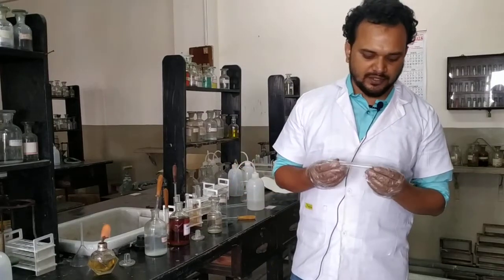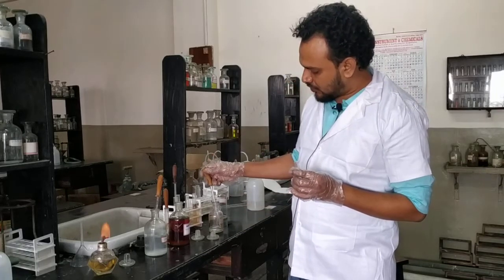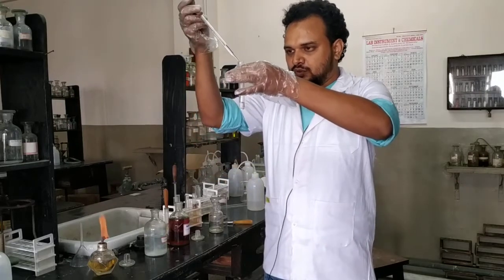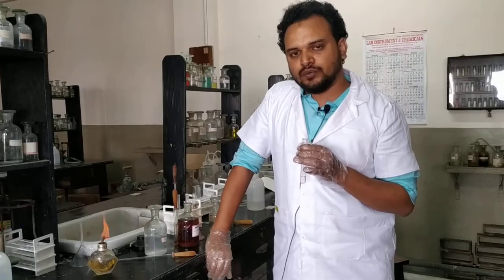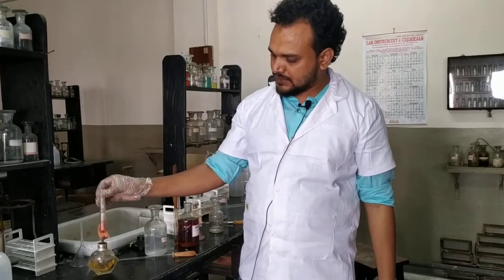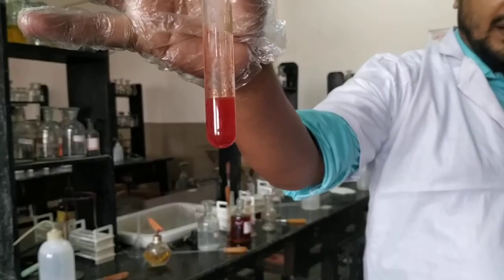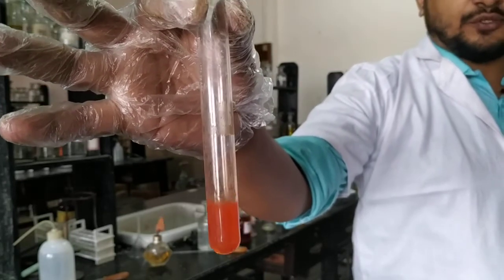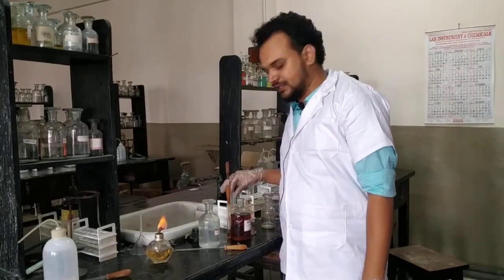Nitroprusside test of acetone in NaOH medium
See the brilliant ruby red colour. Colour has so much things to do in chemistry. Try to perform this in your school laboratory and see the beautiful observation.